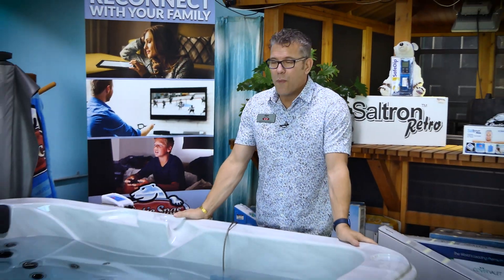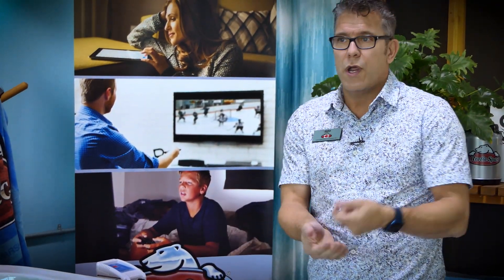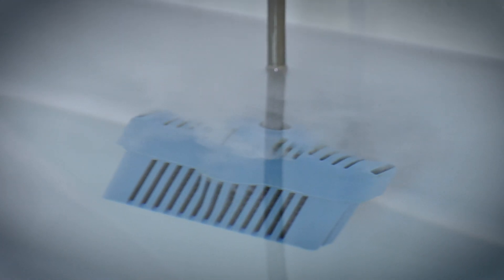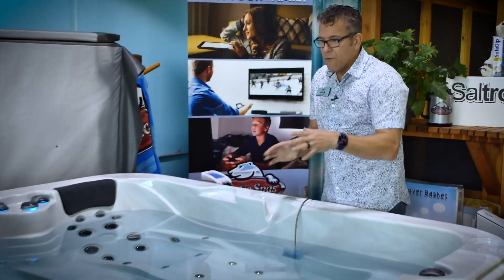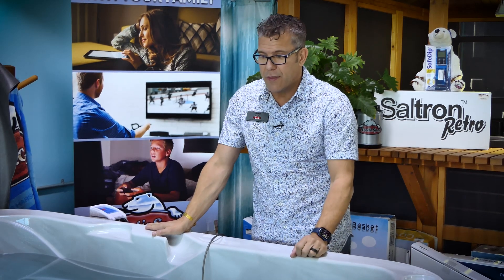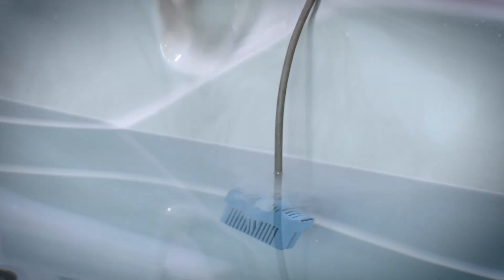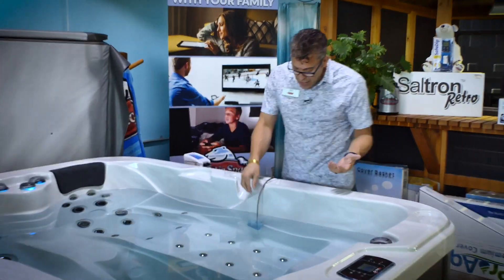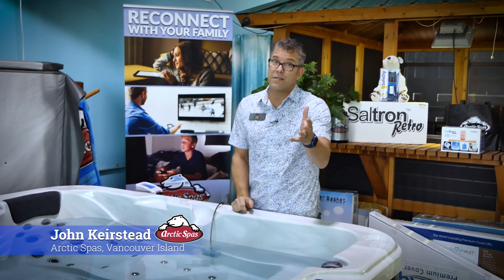The Saltron Mini - Portable Chlorine Generator for Spas demonstrated by John Keirstead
A safer pure form of sanitization for any spa using salt and electrolysis that automates chlorine generation that kills bacteria, converts back to salt and repeats the process.  The salt generation is very low (less than a human tear) and is adjusted by a timer.  Watch John Keirstead from Arctic Spas on Vancouver Island clearly demonstrate how simple it is to use.